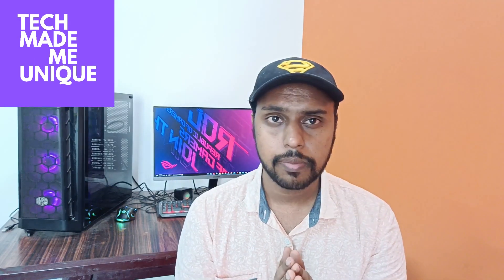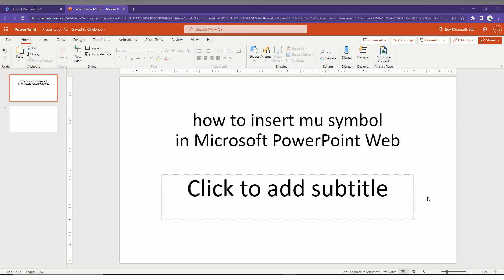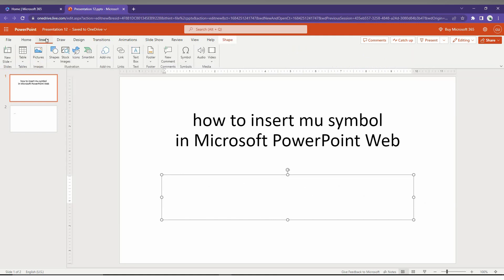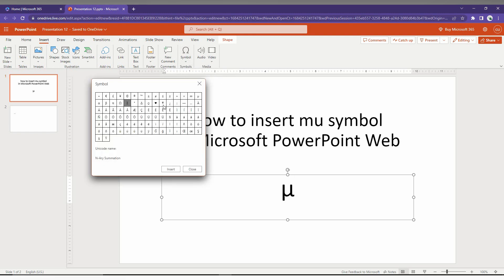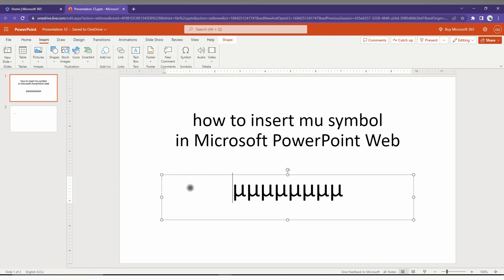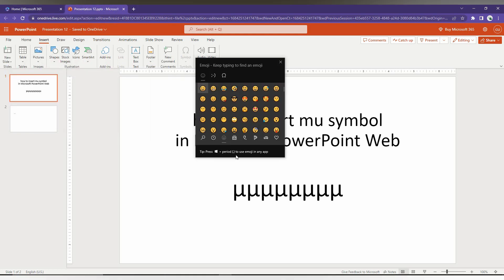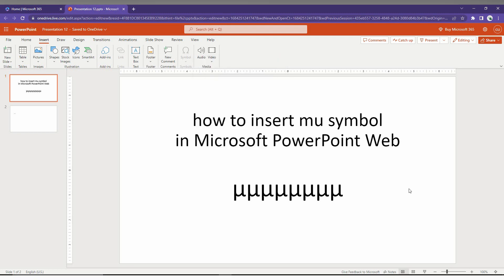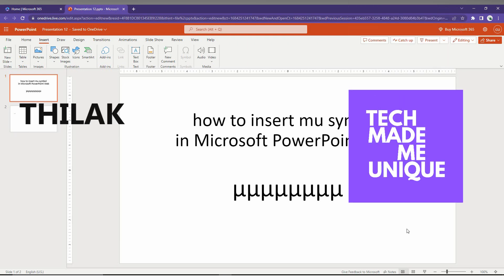how to insert mu symbol in Microsoft PowerPoint Web